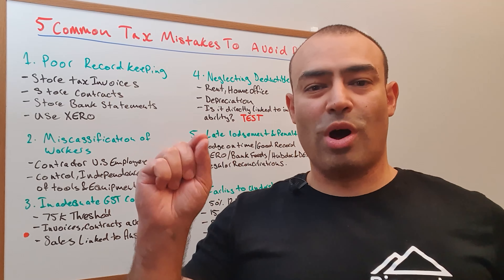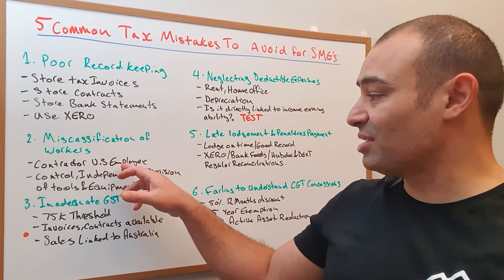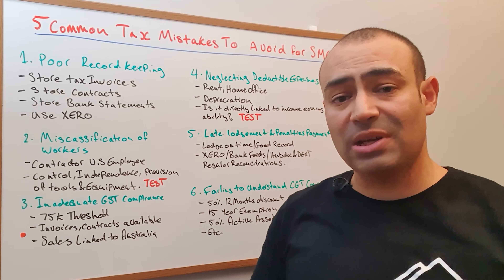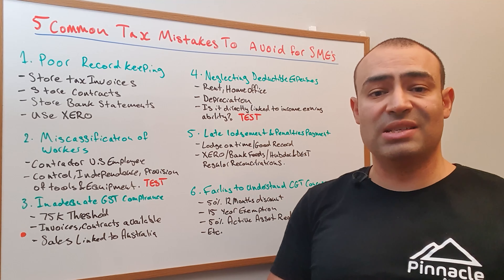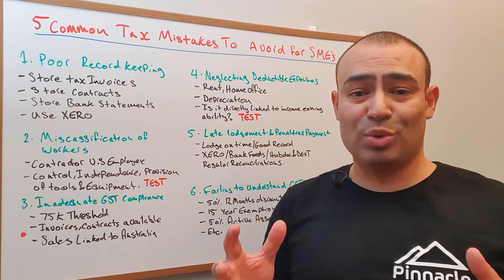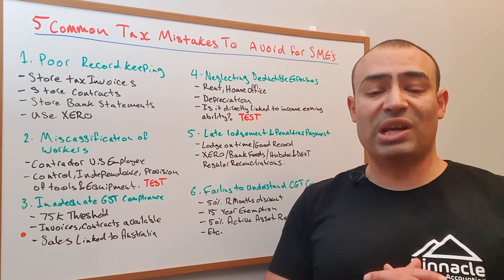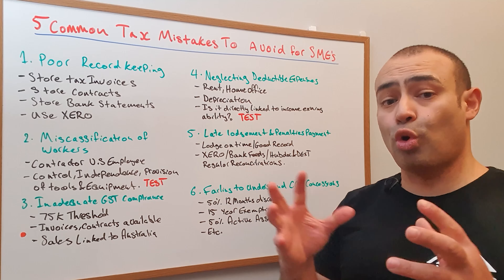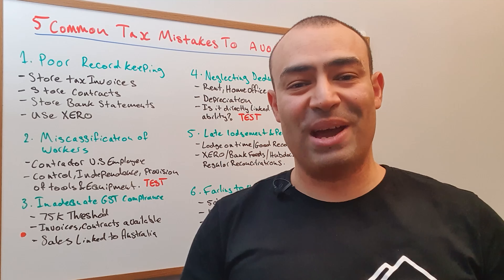5 SME Mistake to Avoid 2023 | Pinnacle Accounting and Advisory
If you are a small or medium-sized business owner (SME), you know that running a business is no walk in the park. It's filled with challenges and opportunities, and making the right decisions is crucial for your success. In this video, we'll walk you through the common mistakes that SMEs often make and, most importantly, how to avoid them in 2023.

Our expert team will provide valuable insights and practical tips to help you steer clear of these mistakes, empowering you to make informed decisions and navigate your SME towards success in the ever-evolving business landscape of 2023.

Whether you're a seasoned entrepreneur or just starting, this video is a must-watch to ensure you're on the right track and avoid the costly errors that could hinder your business's growth.

Here's to a prosperous and successful 2023 for your business!